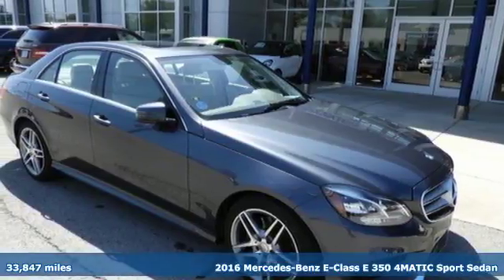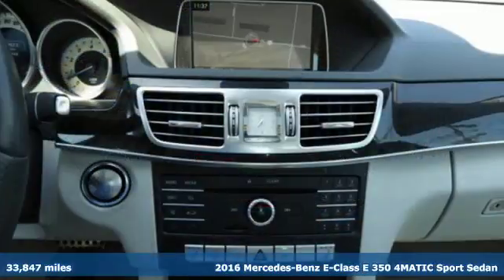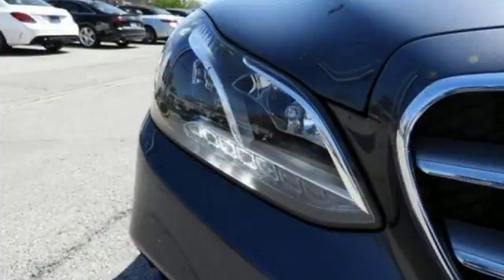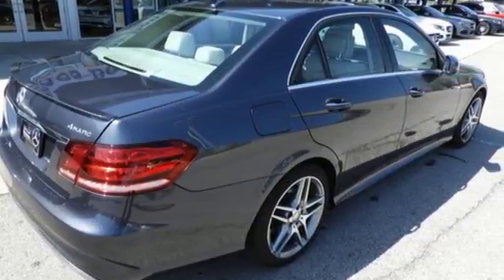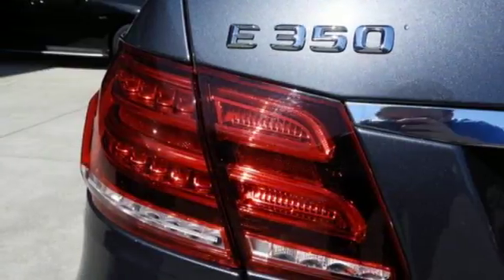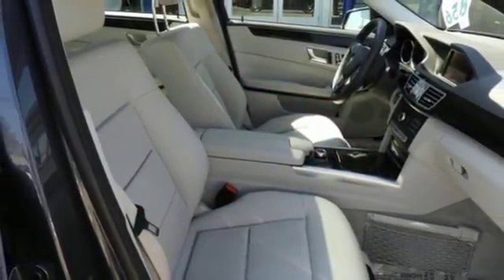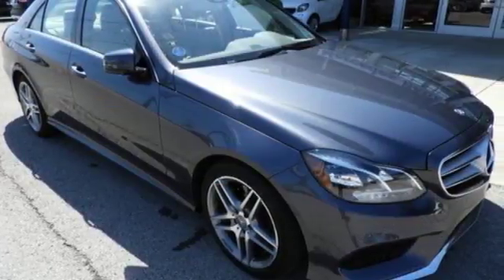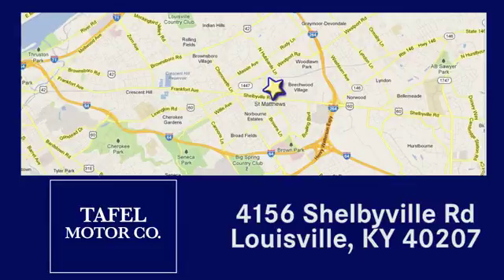2016 Mercedes-Benz E-Class Louisville KY Elizabethtown, KY UC11259 - SOLD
Year: 2016
Make: Mercedes-Benz
Model: E-Class
Trim: E 350 4MATIC Sport Sedan
Engine: 6 Cyl. 3.5 L
Transmission: Automatic
Color: Steel Grey Metallic
Interior: Crystal/Seashell Grey
Mileage: 33847
Stock #: UC11259
VIN: WDDHF8JB0GB196249
P CARFAX One-Owner. Clean CARFAX. Steel Gray Metallic 2016 Mercedes-Benz E-Class E 350 4MATICA® 4MATICA® 7-Speed Automatic 3.5L 6-Cylinder DOHC 4MATICA®, 3-Spoke Flat-Bottomed Wood/Leather Steering Wheel, Blind Spot Assist, COMAND Navigation, Comfort Box, Control Code, Electronic Trunk Closer, Hands-Free Access, harman/kardonA® Logic 7A® Surround Sound System, Heated Front Seats, KEYLESS GO Package, KEYLESS GOA®, Lane Keeping Assist, Lane Keeping Assist Package Code, Lane Tracking Package, Mirror Package, Multi-Year Update, Power Folding Mirrors, Power Rear Window Sunshade, Premium Package, Rear Spoiler, Rear-View Camera, SIRIUS Satellite Radio, Split-Folding Rear Seats, Sport Package.Recent Arrival! 28/20 Highway/City MPGReviews:* Broad range of engine choices; quiet, upscale and well-built interior with a roomy backseat; long list of standard safety and technology features. Source: Edmunds

Address:
4156 Shelbyville Road